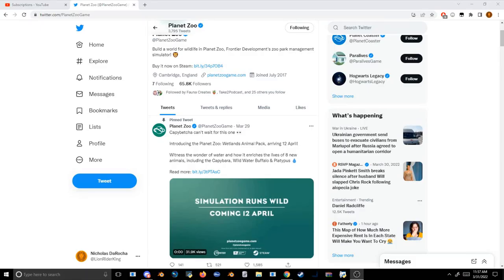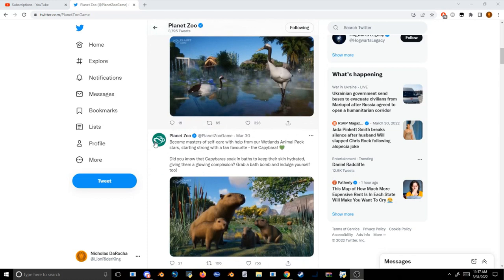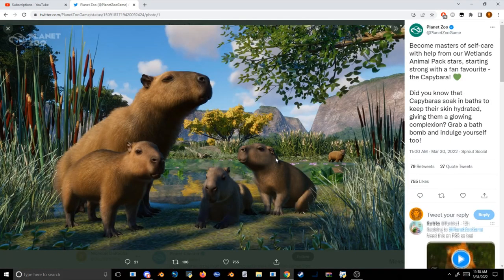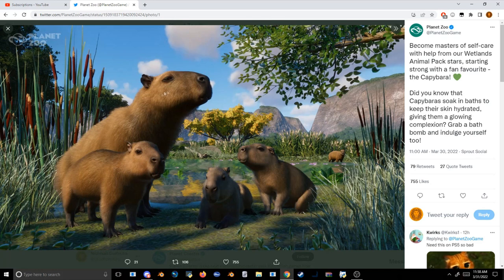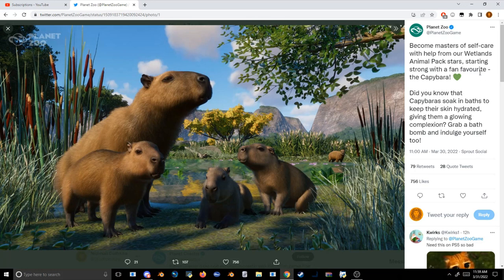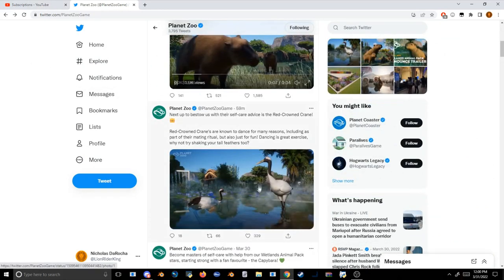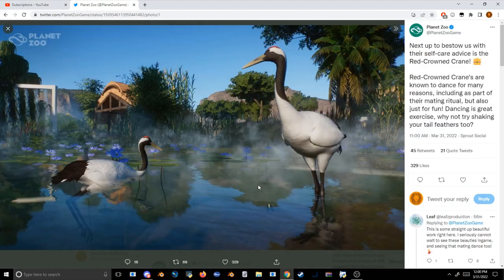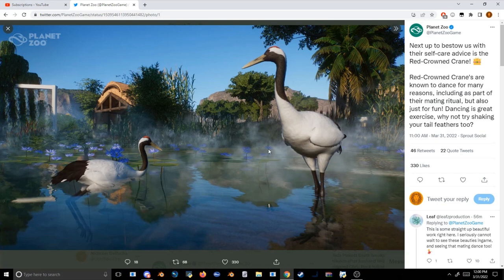Red Crowned Crane and Capybara Reveals - Planet Zoo News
Today we take a look at the newest animal reveals from the wetlands pack: The Capybara and Red Crowned Crane!

Intro - 0:00
Capybara Reveal - 0:22
Red Crowned Crane Reveal - 2:22
Reactions from the Community Over the Pack - 4:20
How They'll Probably Do Packs Going Forward - 5:35
Outro - 7:53